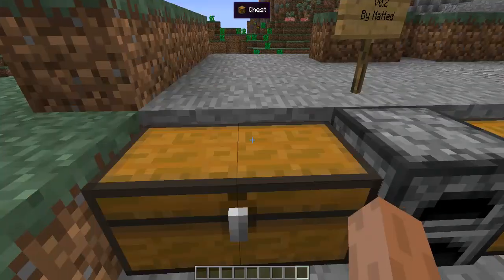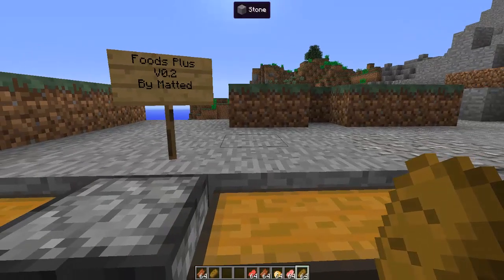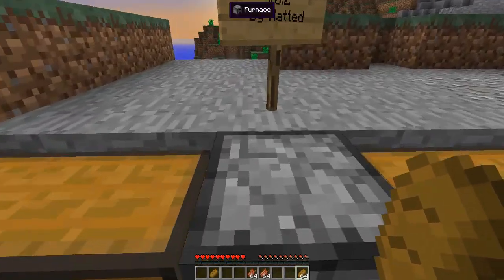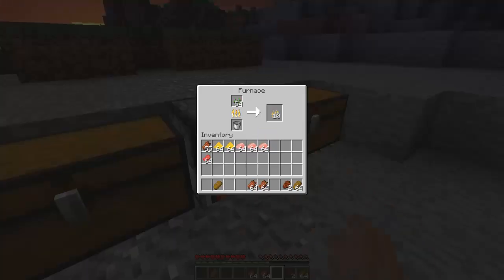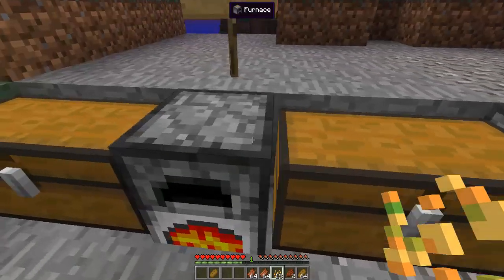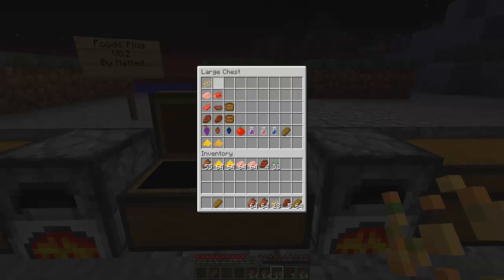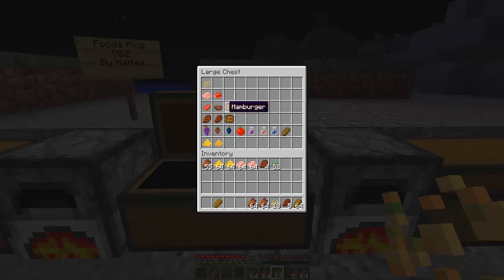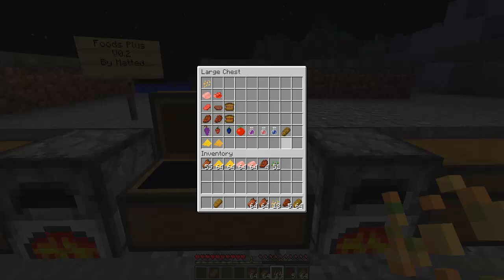Minecraft Mod Spotlight - Foods Plus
Foods Plus mod for Minecraft adds a series of new foods and way to make foods.